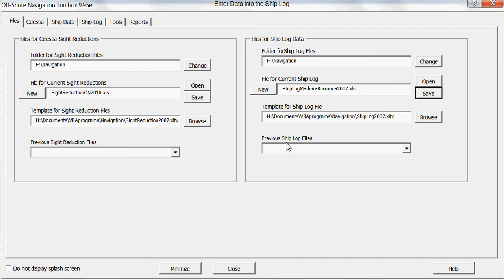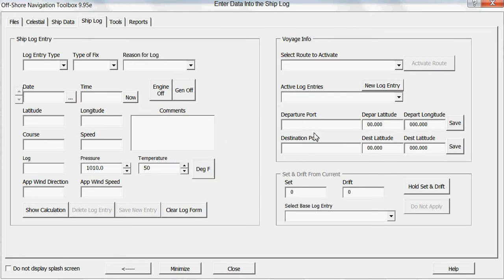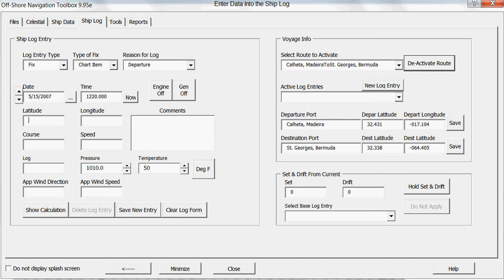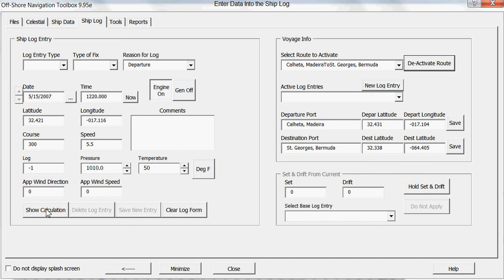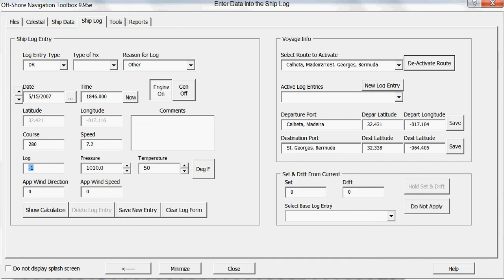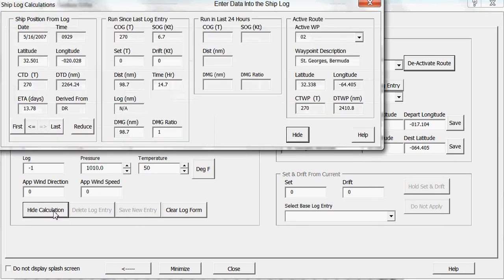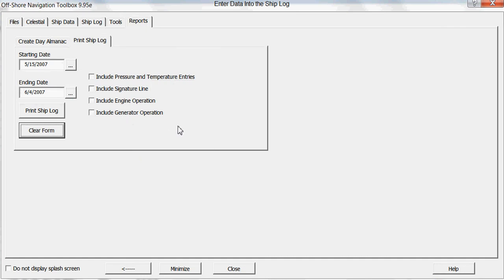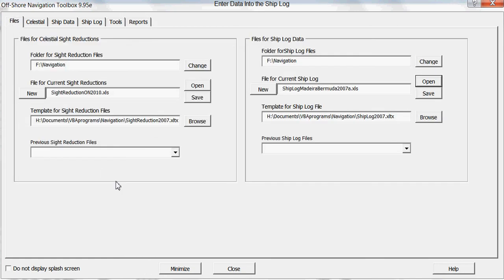OffShoreNavShipLogData.avi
This video covers the entering of Ship Log data in the form of position fixes and DR data to create a log of ship's position and other data on a voyage.